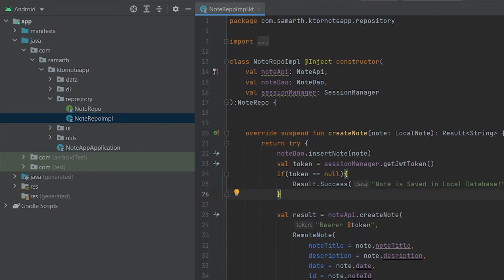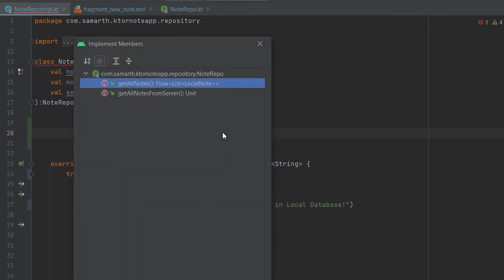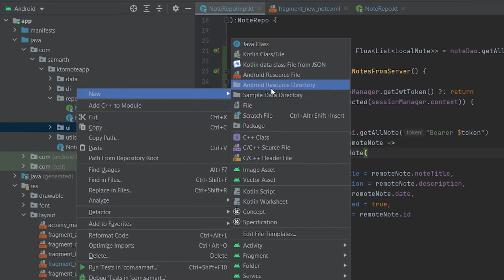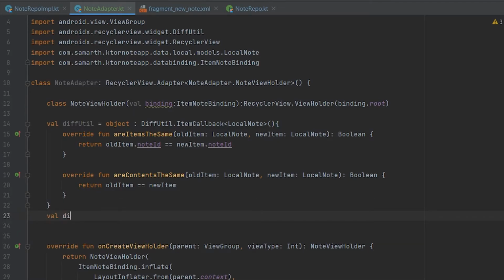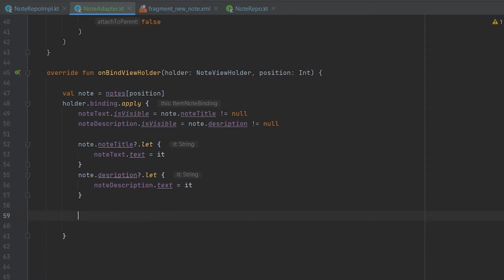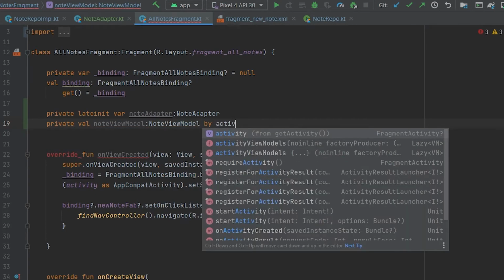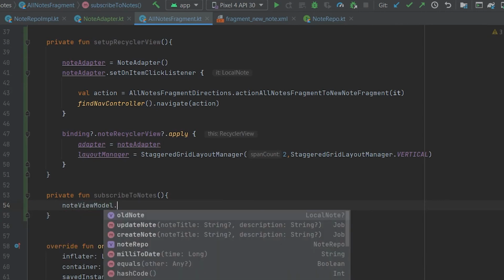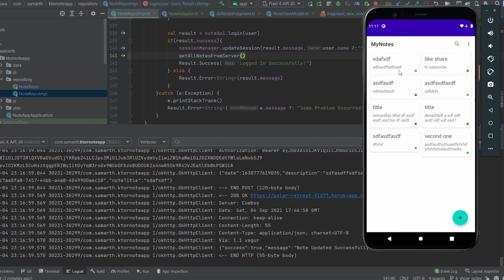#14. Showing Notes in Recyclerview - Ktor Note App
In this video, we have solved some bugs and then we are getting the flow of notes from the Local database and showing them in Recyclerview.